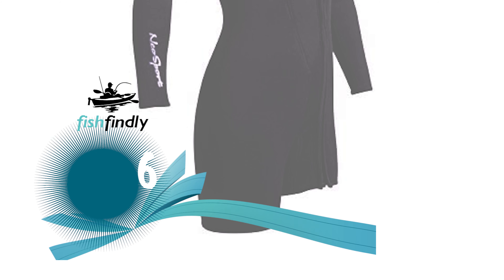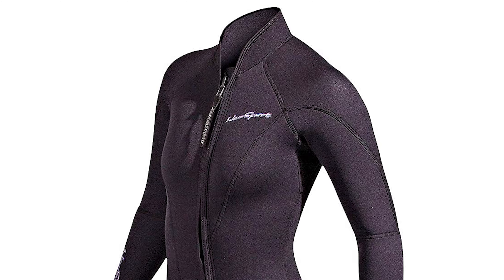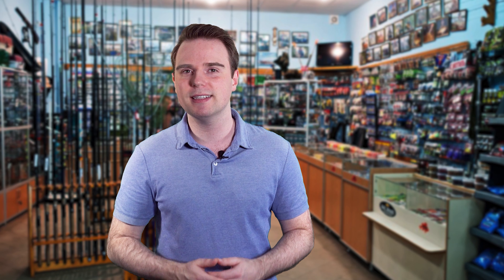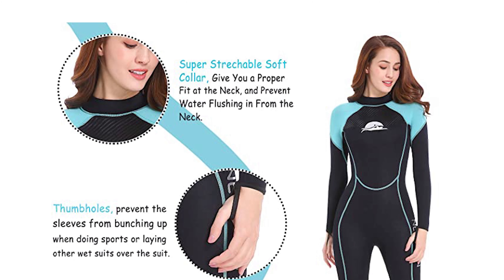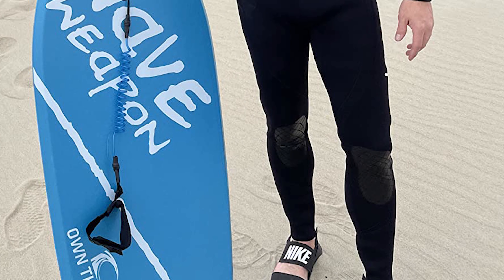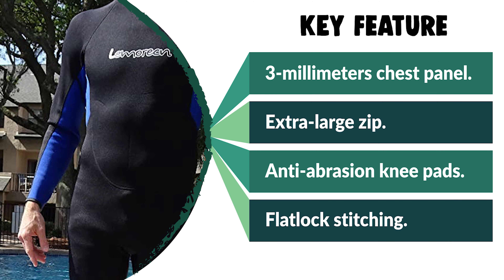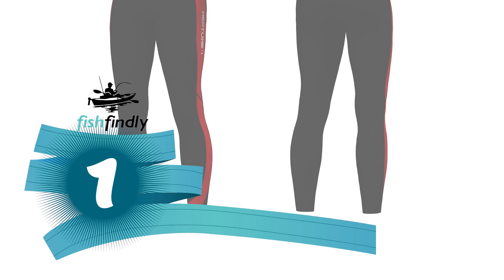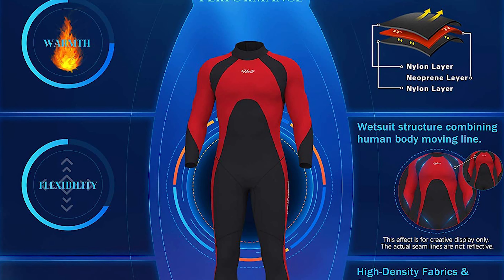Best Wetsuits Under 200 in 2021 – Top 6 Reviewed!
One of today's best wetsuits is a must if you're planning on enjoying the waves for any length of time. Even in the summer, the seas (in the UK at least!) can get chilly very quickly, and donning a decent wettie will ensure you'll be able to wait for that perfect set for longer, or get a full hour underwater in warmth and comfort.

Best Seller in 2021

0:00​​ - Introduction: Best Wetsuits Under 200 2021

1:10 - 6. Experts Choice Wetsuits Under 200: NeoSport Women's Wetsuit

2:23 - 5. Best Size Wetsuits Under 200: Greatever Kids Shorty Wetsuit

3:46 - 4. Consumer Choice Wetsuits Under 200: NeopSkin Neoprene Wetsuit

5:07​​ - 3. Best Rated Wetsuits Under 200: Hevto Scuba Diving Wetsuit

6:26 - 2. Best Runnerup Wetsuits Under 200: Lemorecn Mens Wetsuit

7:46 - 1. Editor’s Picked Wetsuits Under 200: Hevto Men Wetsuit

For anyone who doesn't live in the tropics, wearing a wetsuit while surfing is a necessity. Paddling out to a break with water temperatures below 65 or 70 degrees Fahrenheit without a generous helping of rubber ranges from slightly uncomfortable to downright deadly. But wear the right wetsuit and you'll quickly forget all about the hypothermia-inducing water temp (for the most part).

Surfing isn't the only water sport one might wear a wetsuit for, however. Paddleboarders, kayakers, and divers, among others, also don neoprene getups to keep cold water from cutting their outings short — but not every wetsuit is a jack-of-all-trades type of suit. What one person might need for kayaking might be too cumbersome or ill-fitting for a surfer.

FishFindly WetsuitsUnder200 Wetsuits_Under_200_in_2021, Best Wetsuits Under 200 in 2021, Top Wetsuits Under 200 in 2021, Wetsuits Under 200 Reviews